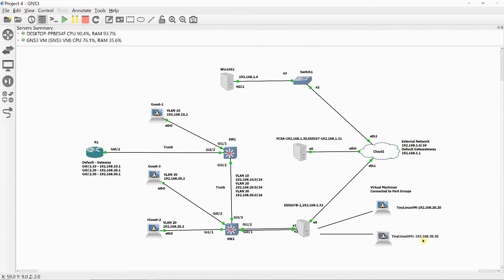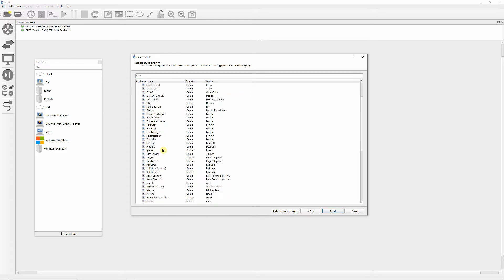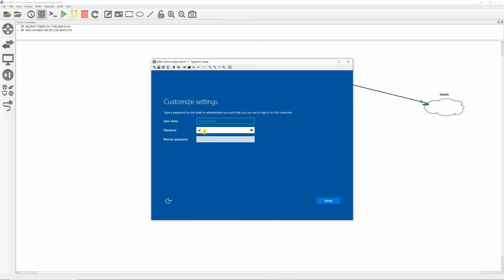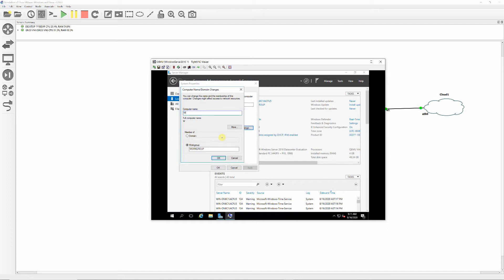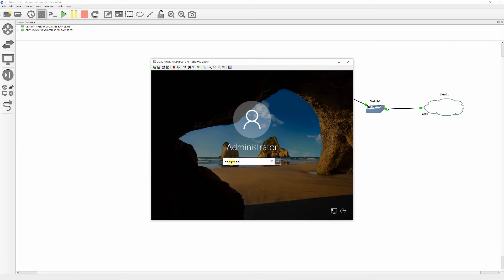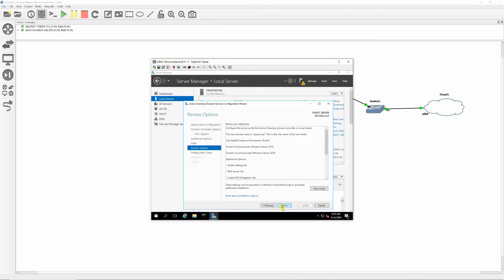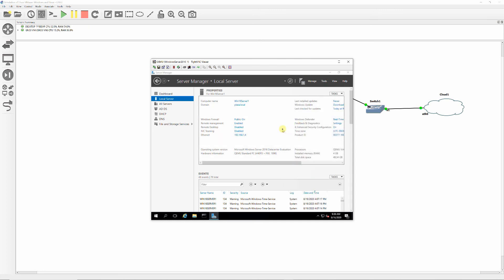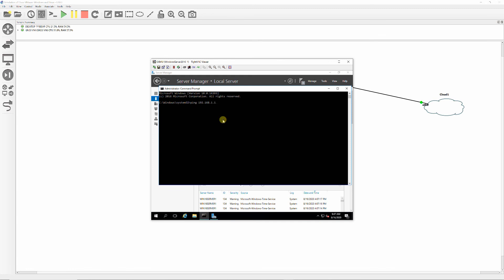Windows 2016 Installation and Configuration on GNS3 as Domain Controller, DHCP and DNS server Part 2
Two of the most important component in computer networks, small or large, simple or complex are DNS and DHCP.
You can have the best networking equipment in the world but without them your Network will be limited or very slow.
In this video we will install and configure a Windows server 2016 as a Domain Controller, DNS and DHCP server
1. Download the Windows server 2016 iso image from microsoft
2. Install server 2016 on GNS3
3. Configure as Domain Controller, DC, DHCP and DNS Server.